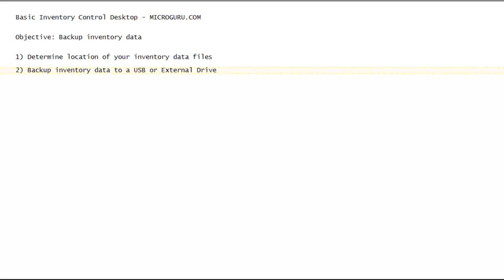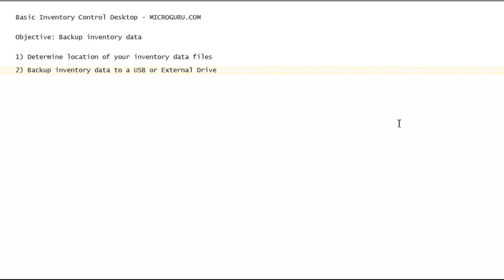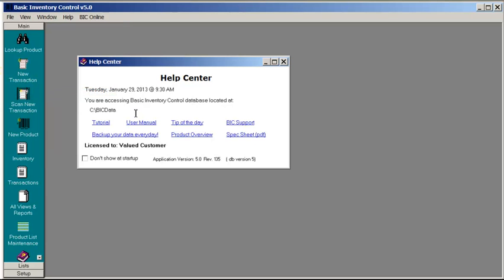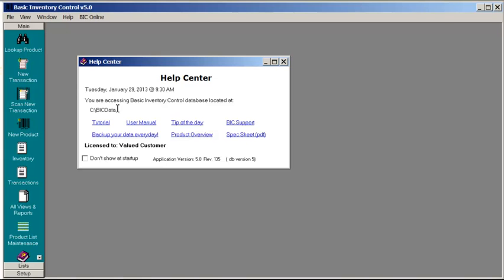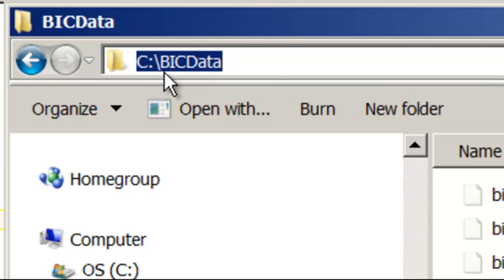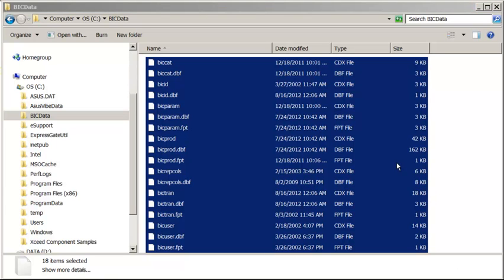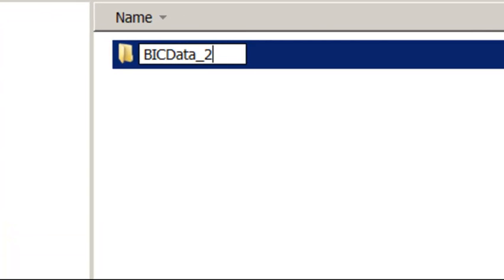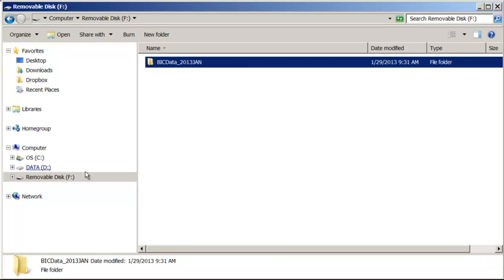Basic Inventory Control Desktop - Backup inventory data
Basic Inventory Control Desktop is a Windows-based Inventory Control and Stock Management Application. This video explains how to backup your inventory data.